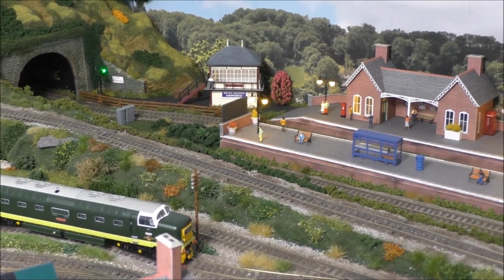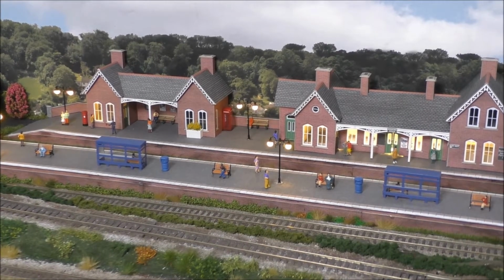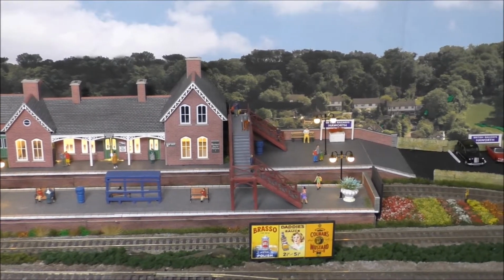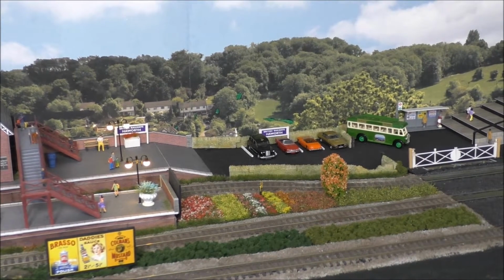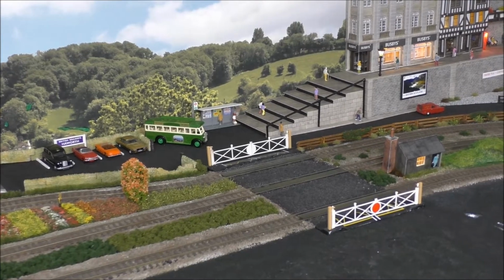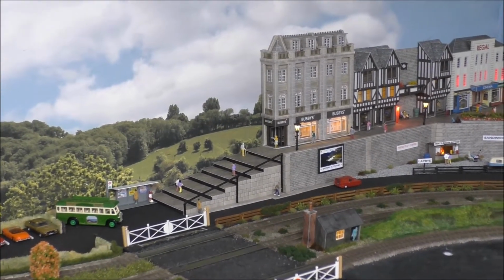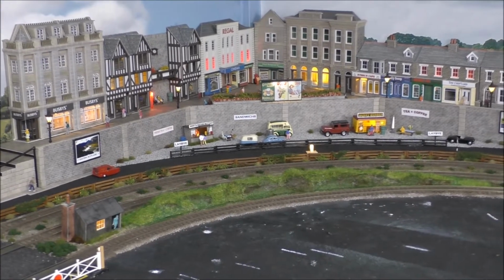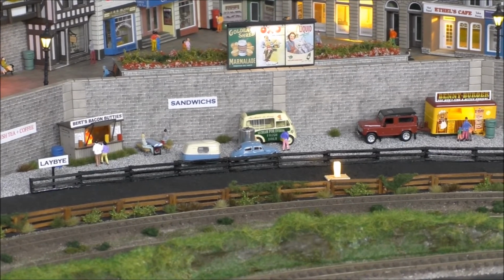Life is Beautiful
A short update of the work done on the layout in August 2017.